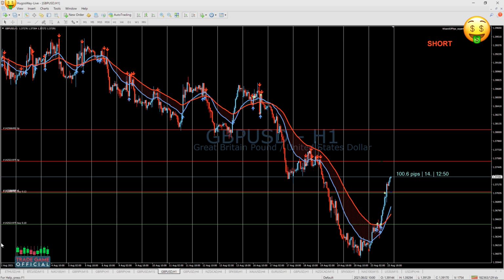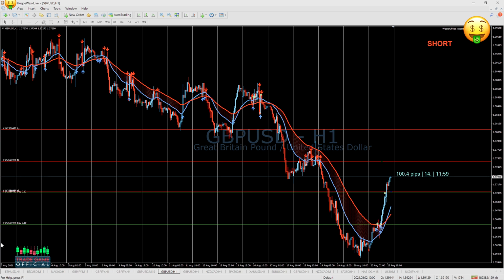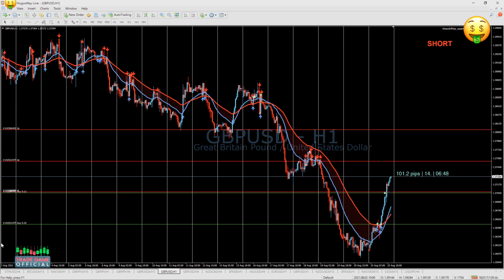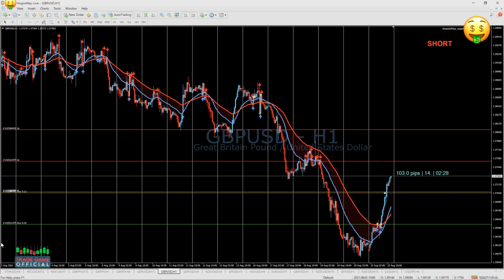Live trading GBPUSD - Indicators Vs Naked Charts Pros & Cons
Tradegameofficial.com

✰Join my mentors telegram here to learn how to make thousands of pips ask me for proof and ill gladly show you.